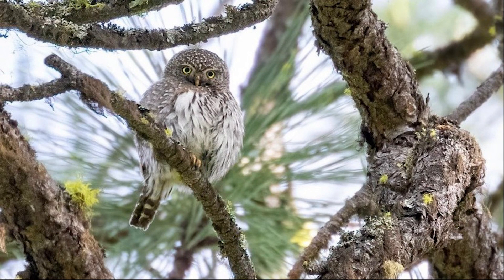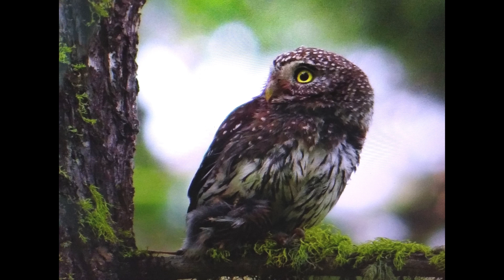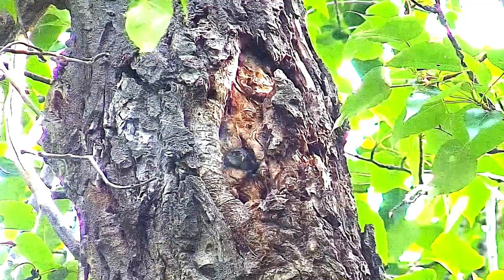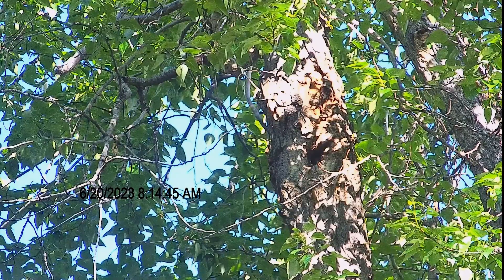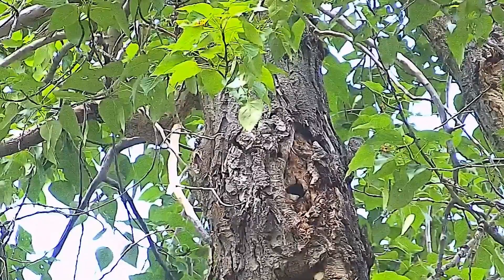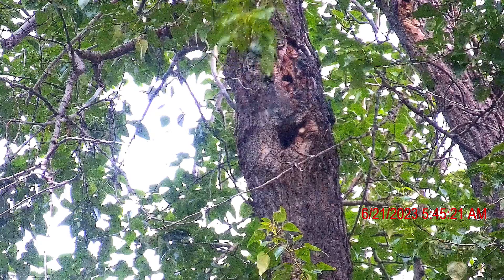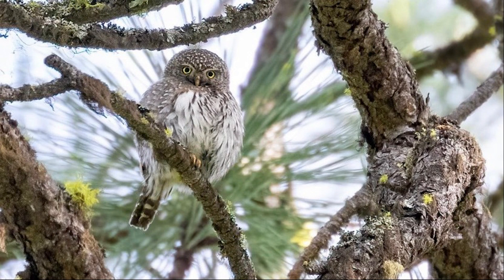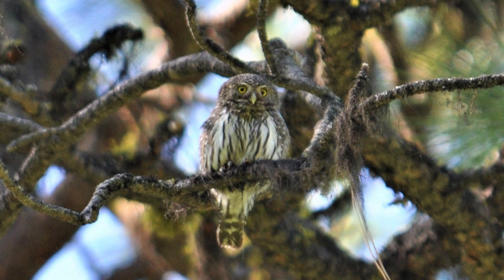Northern Pygmy Owls in Montana with ORI’s Steve Hiro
Steve Hiro, volunteer researcher with the Owl Research Institute (ORI), shares information and video footage from the 2023 Northern Pygmy Owl breeding season. All video footage was taken in the late spring of 2023 at one of ORI's research locations in Northwest Montana.

Steve has been volunteering with ORI and studying Northern Pygmy Owls for the past 28 years. In this video, he shares insights from his years of observing these remarkable little owls during their breeding season.

Photos and video footage courtesy of Dan Ballard, Drake Ballard, Steve Hiro, Kurt Lindsay, Avery Maxwell, and Matt Larson.

Special thanks to Damian & Megan Powledge for graciously allowing ORI access to their property to observe this nest throughout the 2023 breeding season.